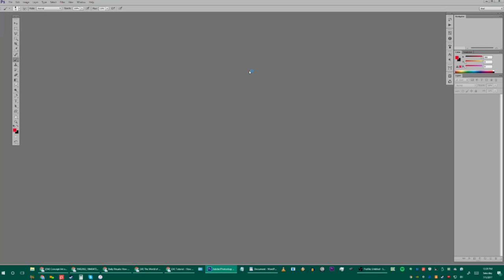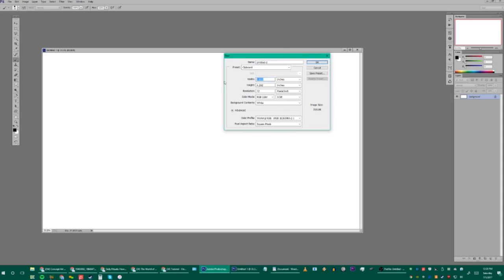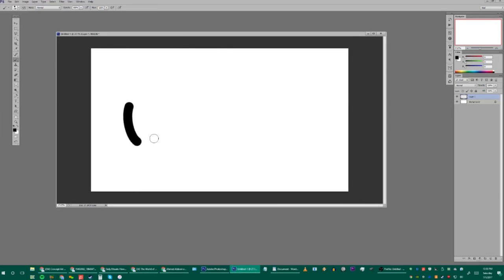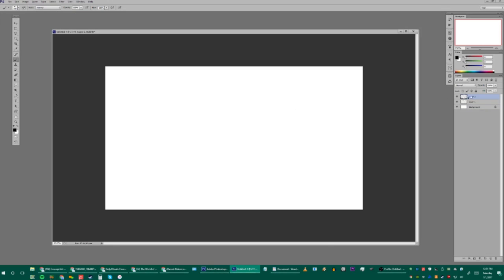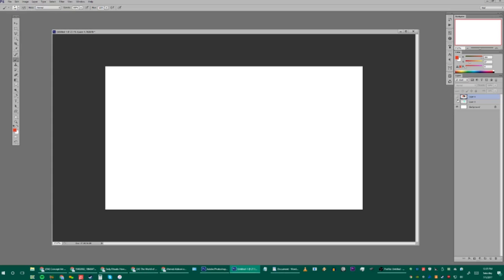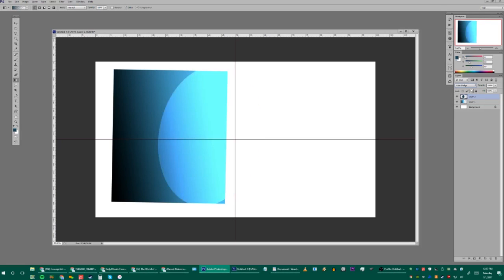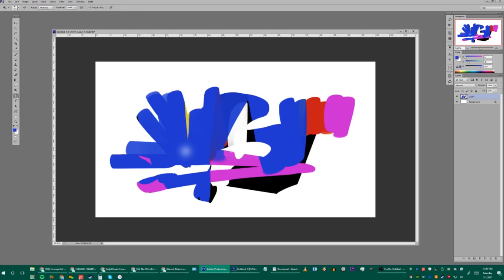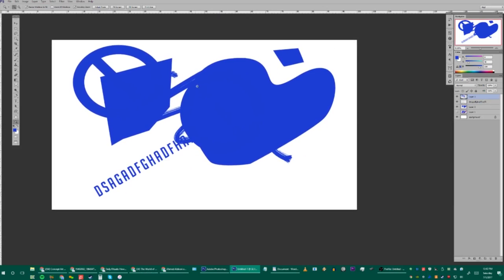INTRO TO ADOBE PHOTOSHOP - Tutorial - Basics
Basics! How to install brushes, use layers, tools, blending modes etc.